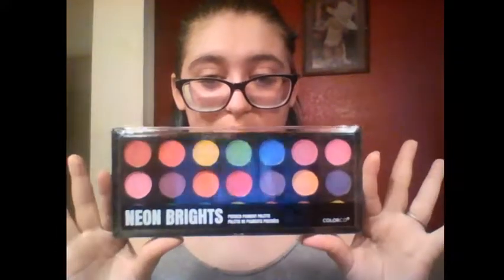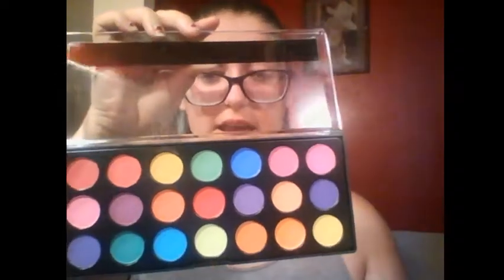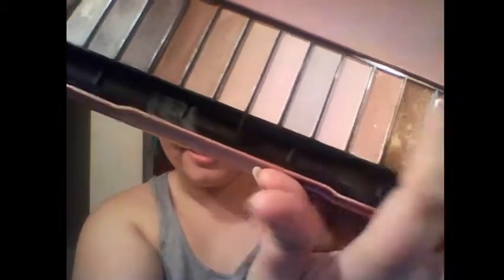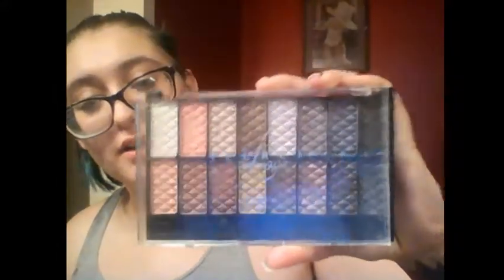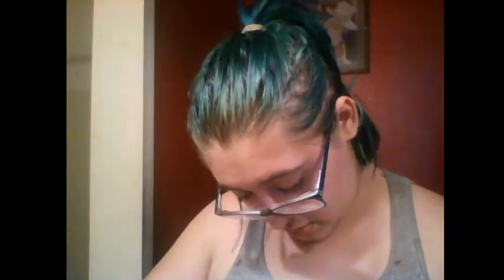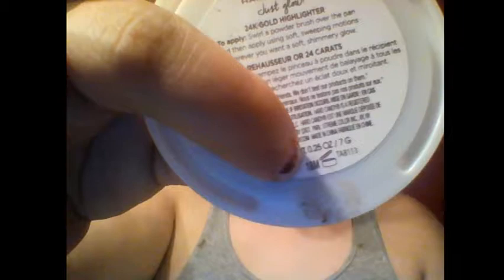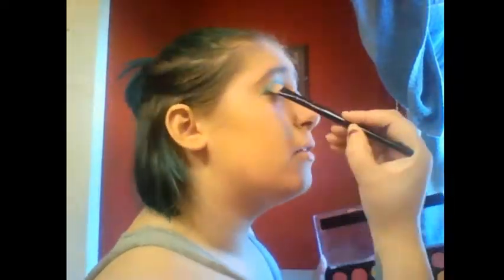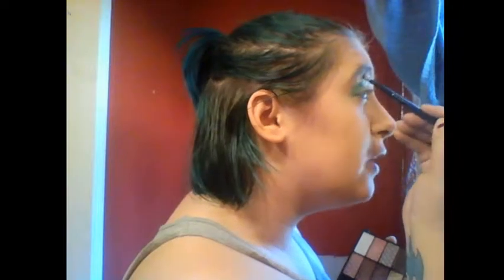Green Bay Packer's inspired eye look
It's football season! And I am a dedicated Packers fan. So I created this look using a new eye shadow pallet I bought from Five Below!

Products used:
Wet 'n' Wild Photofocus Foundation

Highlighter: Hard Candy 24K Highlighter

Bronzer: Hoola Benefit Bronzing Powder

Setting Powder: beautybenefits hollywood Pressed Powder (bought at Dollar Tree, cannot find a link)
Primer: Revlon skinlights (this bottle looks different than the one I have)

Concealer: CoverGirl Concealer Stick in Medium Beige (unable to find it anywhere)

EyeLiner: Maybelline New York Eye Studio Master Precise

Setting Spray: Hard Candy Brightening Sheer Envy Setting Spray (I cant find it online anywhere)